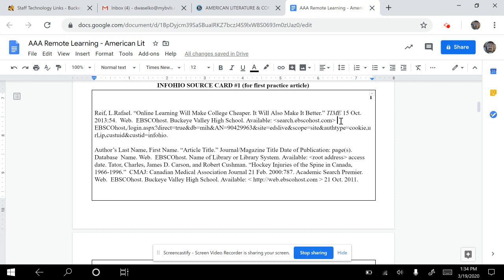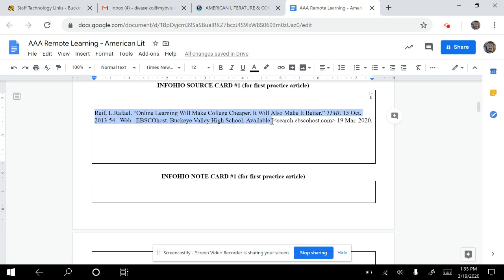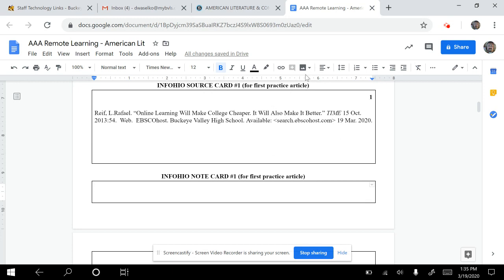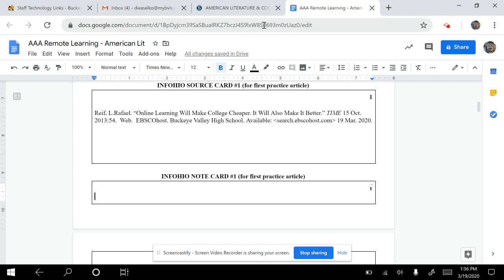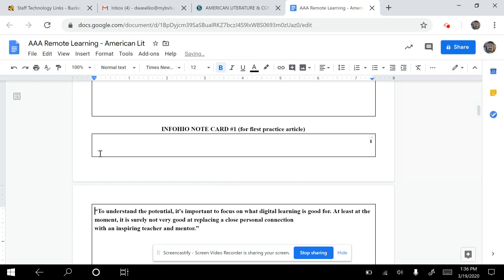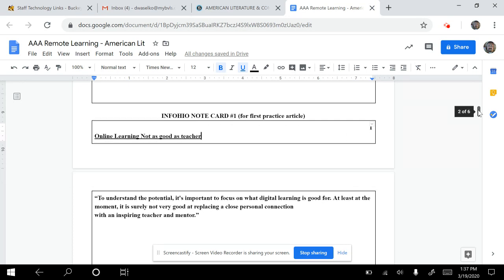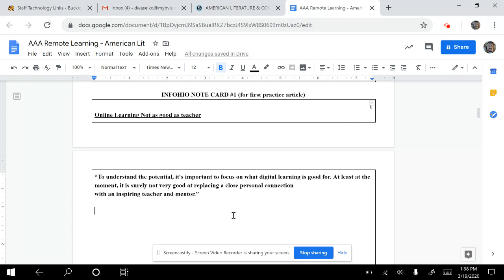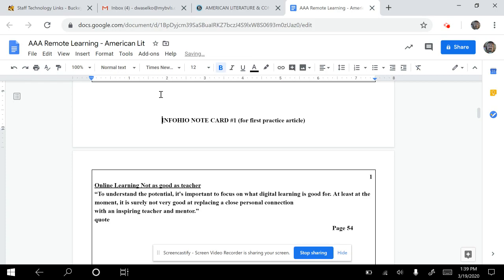INFOHIO Video 3 - David Waselko